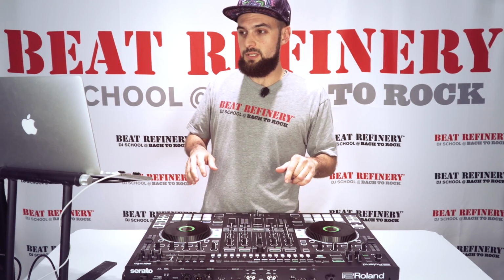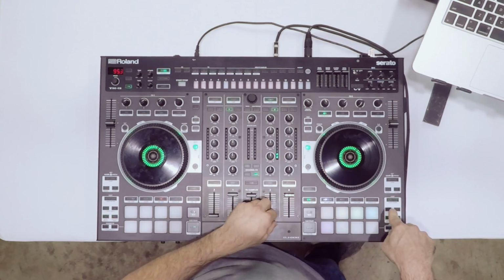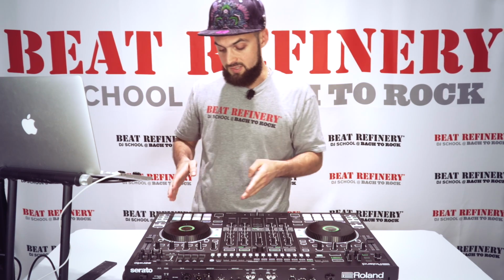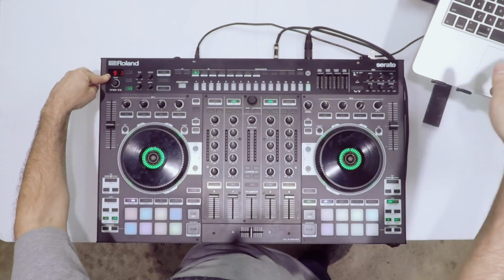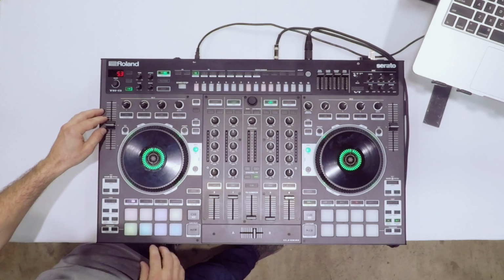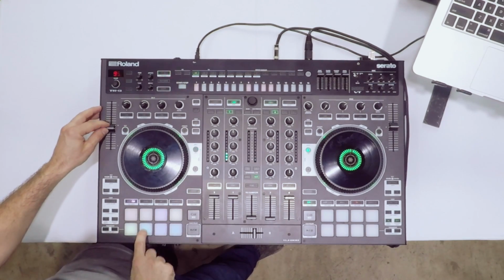Live Drum Sequencing Using the Performance Pads | Roland DJ-808 Controller | DJ Throdown | Part 2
Live Drum Sequencing Using the Performance Pads on the Roland DJ-808 Controller with DJ Throdown

Welcome to the Beat Refinery’s latest video series featuring industry leading Roland DJ products.  We’ve partnered with Roland to bring you a video performance and tutorial series which will showcase basic techniques as well as more advanced techniques highlighting the features and capabilities of Roland DJ products.

In this first Performance/Tutorial series, we have called on 2018 & 2019 DMC USA DJ Champion, DJ Throdown to show us how to live sequence drum patterns using the performance pads on the Roland DJ-808 Controller.  The first video is a performance routine that Throdown has created using this technique and the second video will have a full tutorial so you can follow along and incorporate this drumming technique into your own performances.  Enjoy!

Learn how to DJ at the Beat Refinery DJ School
Beat Refinery is dedicated to teaching all facets of being a DJ by combining traditional methods alongside the ever changing technology. We have school locations nationwide!